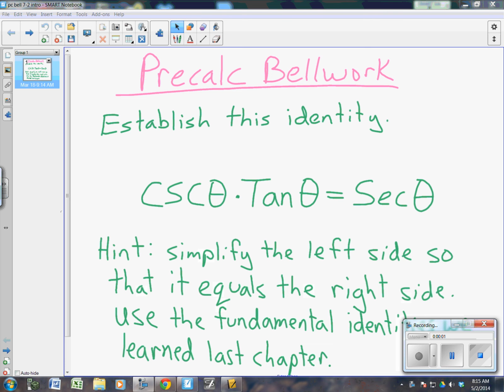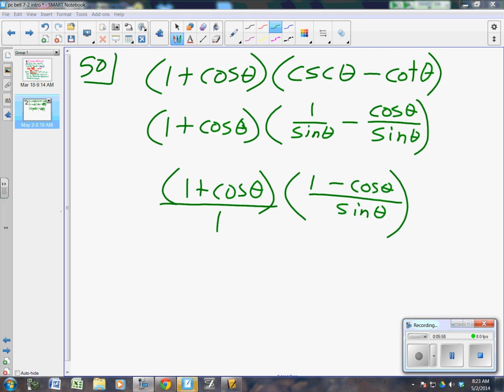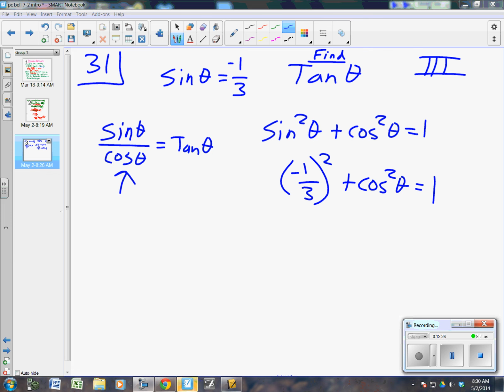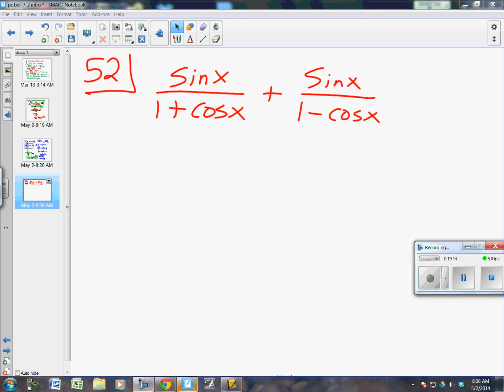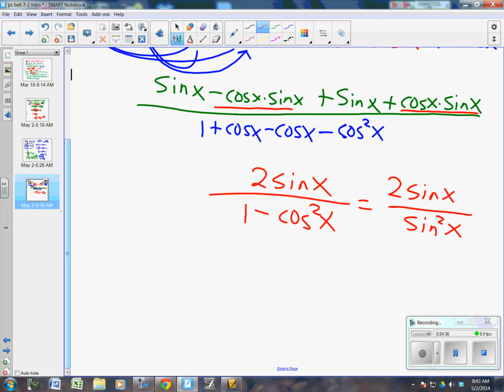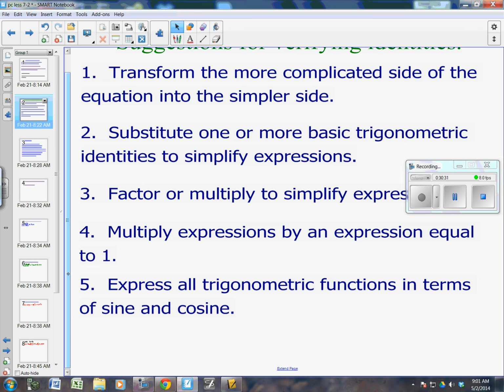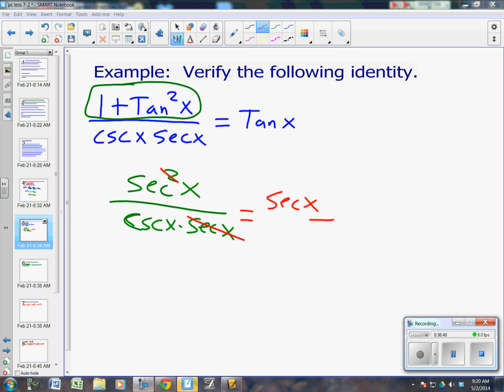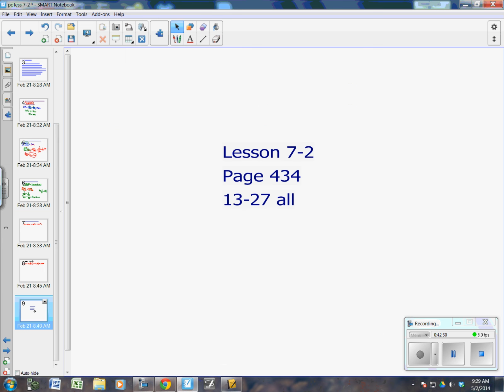Precalc vid 5 2 14